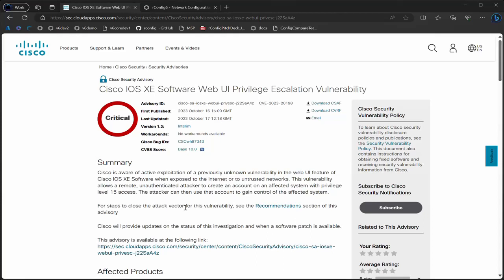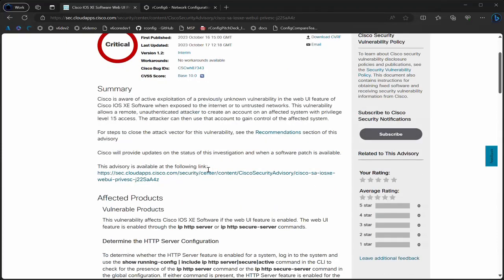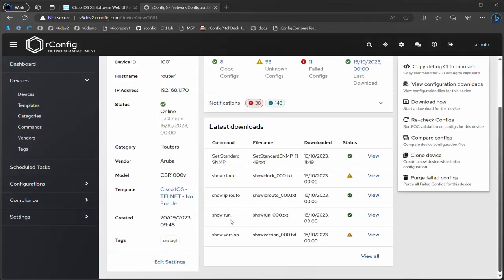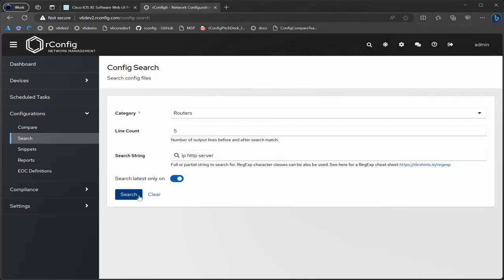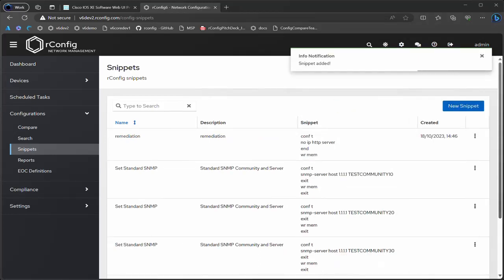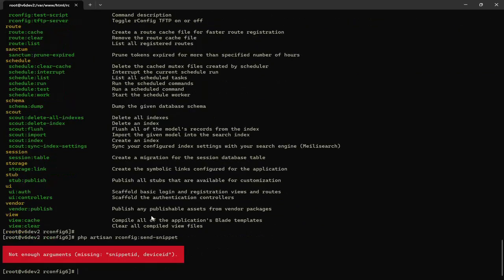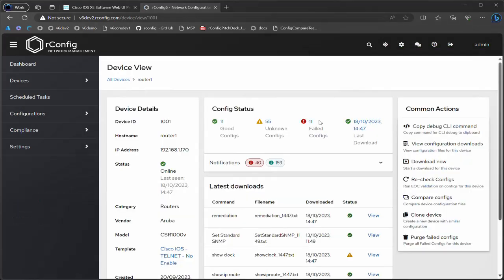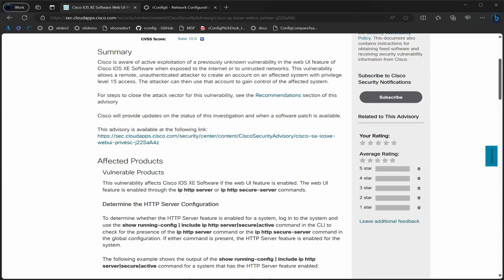ALERT - Remove this latest Cisco Vulnerability fast with rConfig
Cisco has announced a critical vulnerability in its IOS-XE line of network software for routers. Stephen, rConfig CTO, will demonstrate in this video how to remove this from your environment super fast using rConfig V6 Professional.